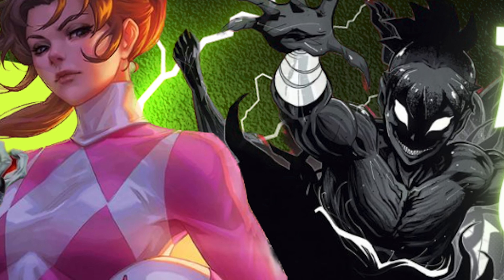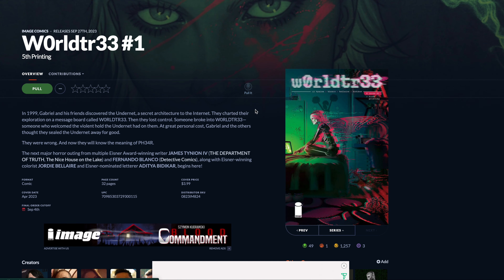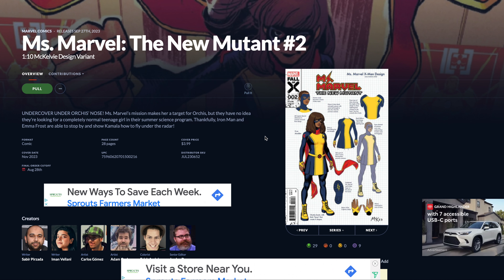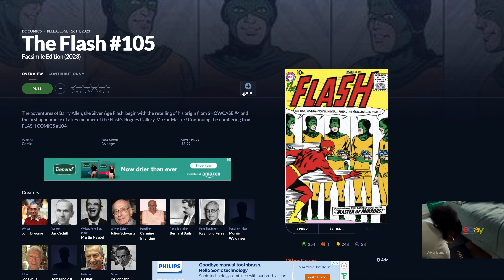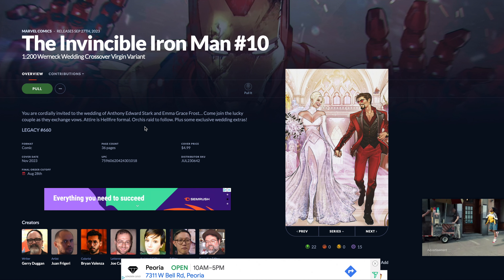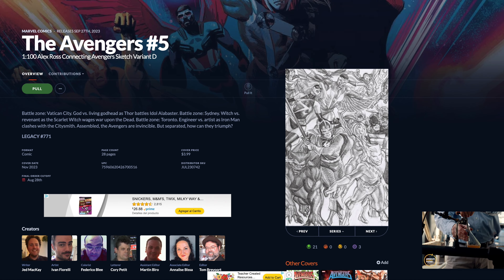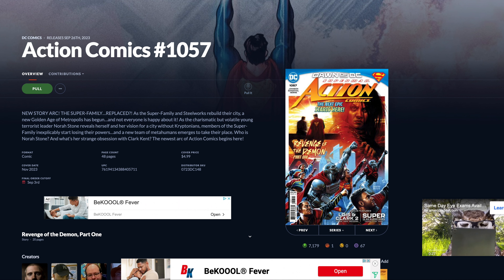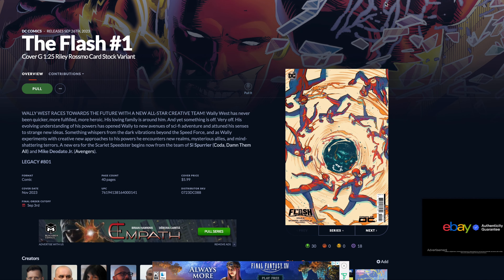TOP 10 Comic Spec Picks NCBD 9/27/2023 | Comic Speculation | 1st Appearance | Key Comics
TOP 10 Comic Spec Picks NCBD 9/27/2023